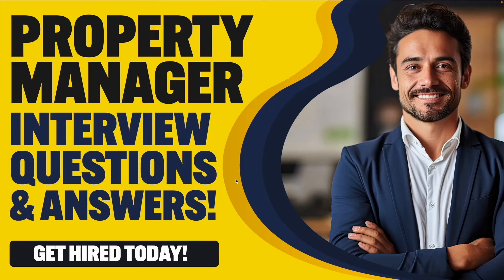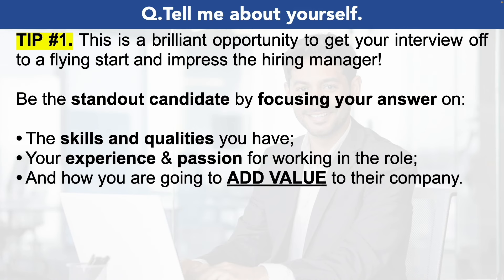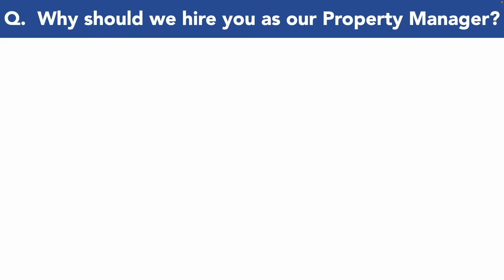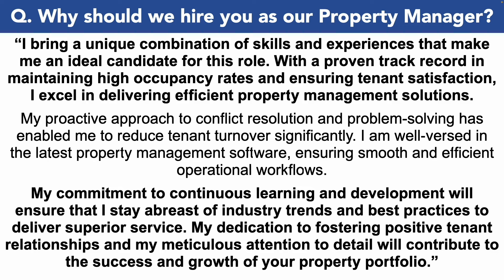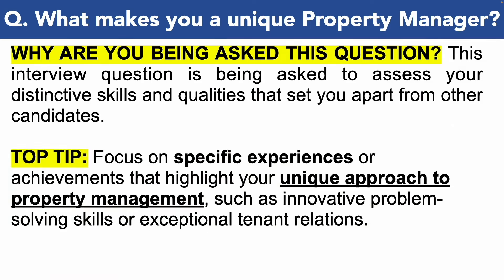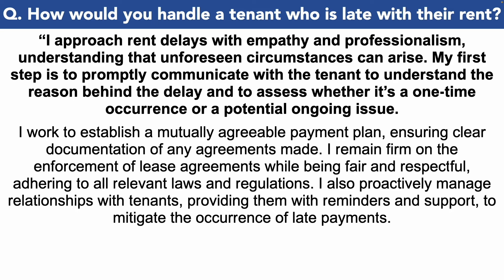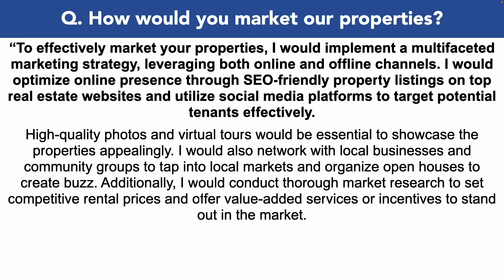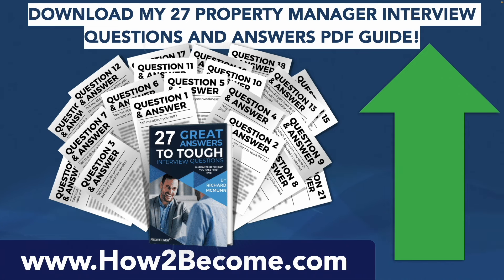PROPERTY MANAGER INTERVIEW QUESTIONS AND ANSWERS (How to Pass a Property Management Interview)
PROPERTY MANAGER INTERVIEW QUESTIONS AND ANSWERS (How to Pass a Property Management Interview) By Joshua Brown of

In this video, Joshua will teach you how to prepare for Property Manager interview questions. Here’s what Joshua covers to help you PASS your interview questions:

1. A list of Property Manager interview questions to prepare for;
2. Important tips to help you prepare for your Property Manager interview;
3. Practical example answers to common Property Manager interview questions;
4. Further downloadable resources to help you be the standout candidate!

HOW TO PASS A PROPERTY MANAGER INTERVIEW
Q1. Tell me about yourself. 01:16
Q2. Why should we hire you as our Property Manager? 03:51
Q3. What makes you a unique Property Manager? 05:58
Q4. How would you handle a tenant who is late with their rent? 07:41
Q5. How would you market our properties? 09:22

DOWNLOAD THE ANSWERS TO ALL PROPERTY MANAGER INTERVIEW QUESTIONS PDF GUIDE